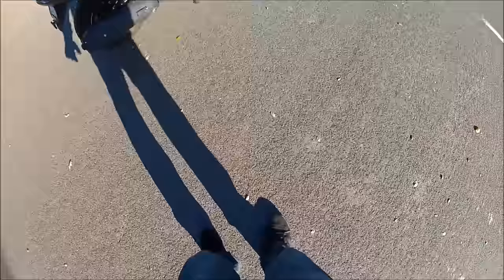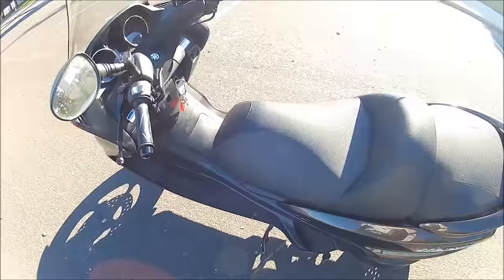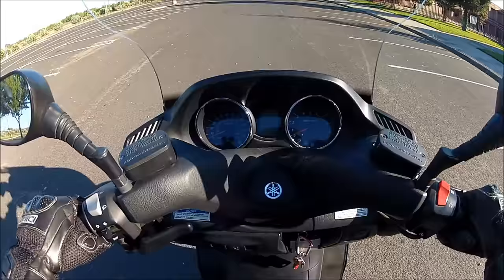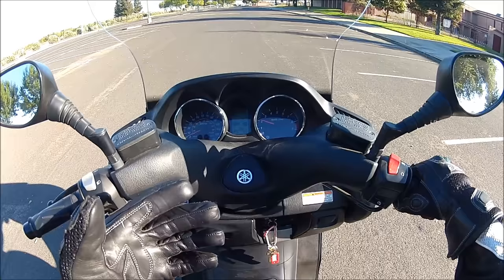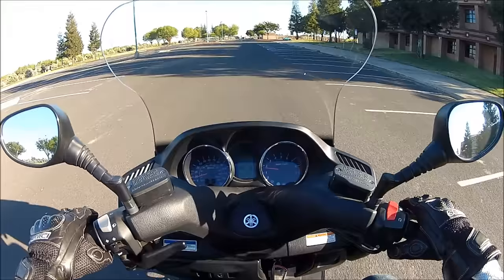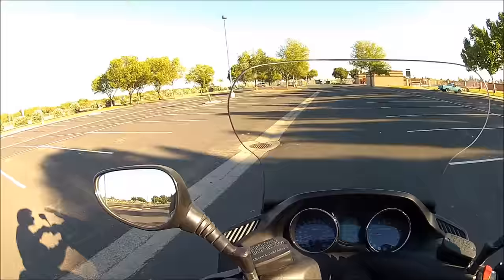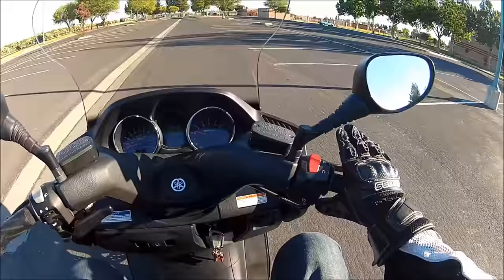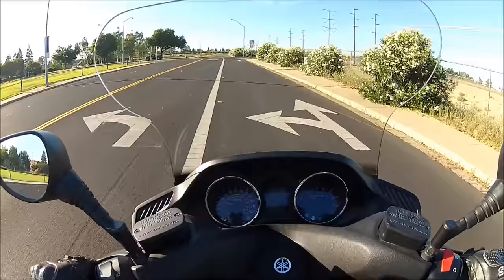How to Ride a Scooter for the First Time Advice POV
How to drive a scooter for the first time.  I'm riding a Yamaha Majesty 400.  Watch my Majesty 400 review video to learn more about my bike.  Thanks!